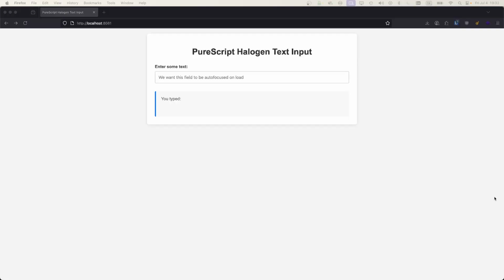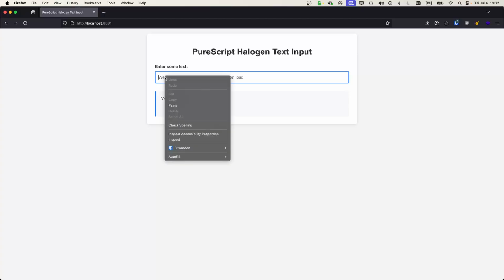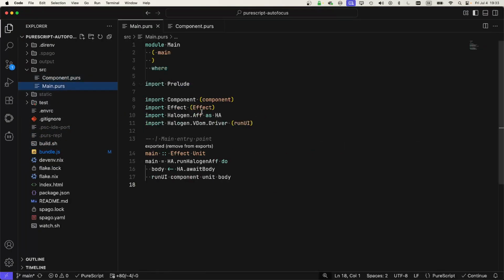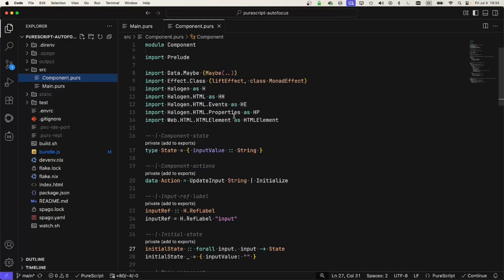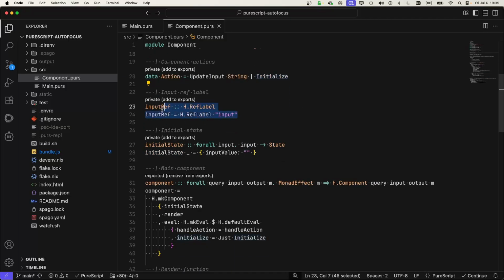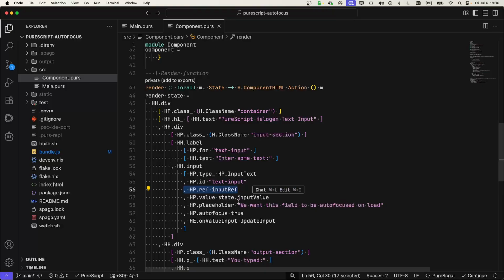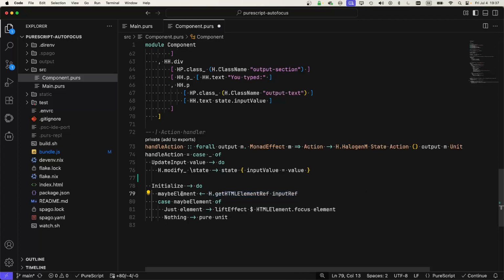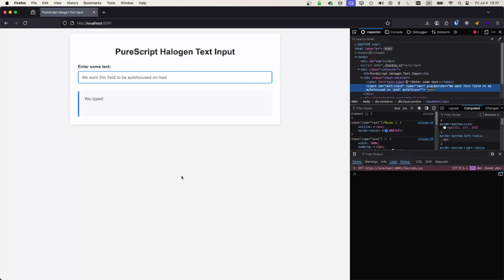PureScript Halogen - How to focus Input Elements